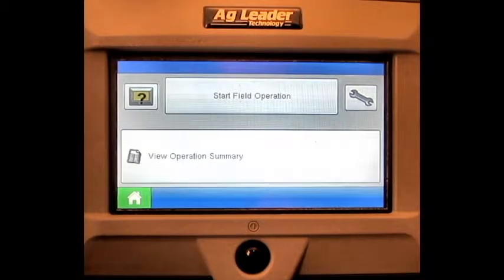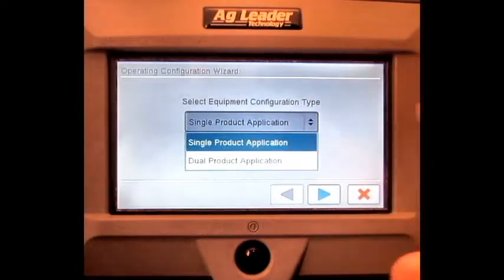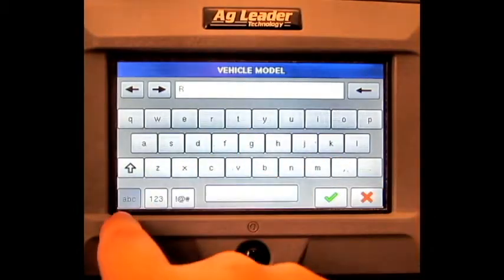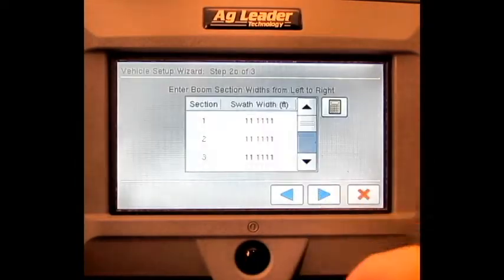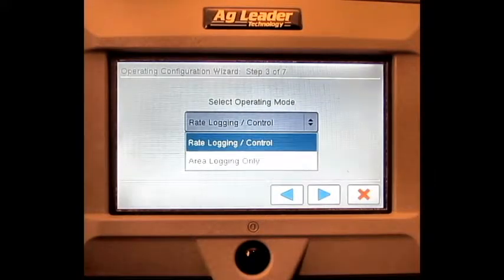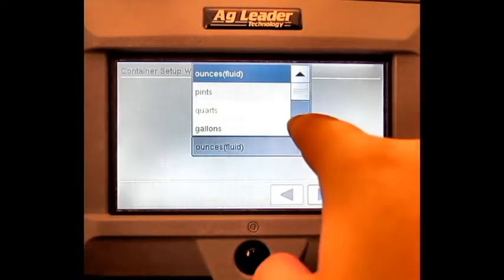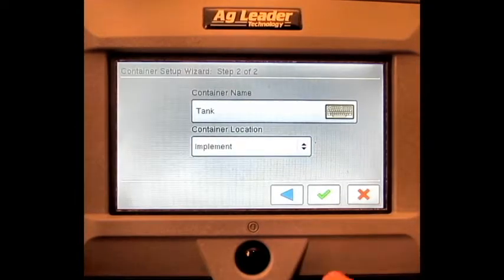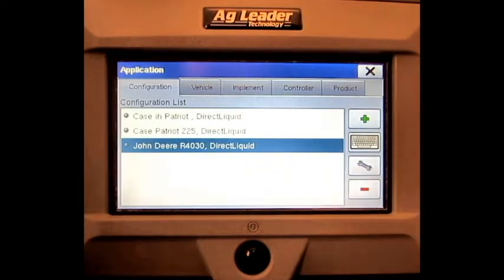How to Build a DirectCommand Liquid Configuration with NORAC UC5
This video will go through How to Build a DirectCommand Liquid Configuration with NORAC UC5.